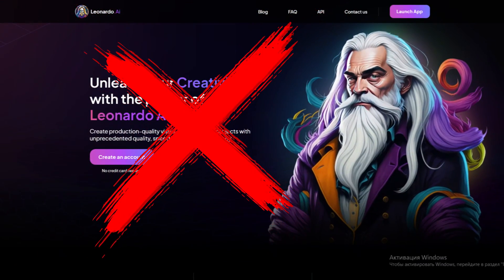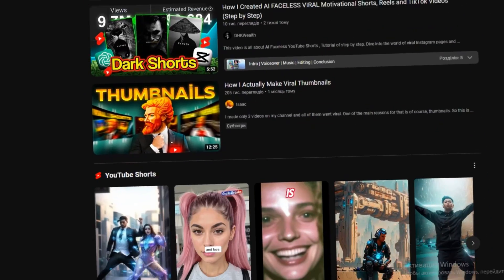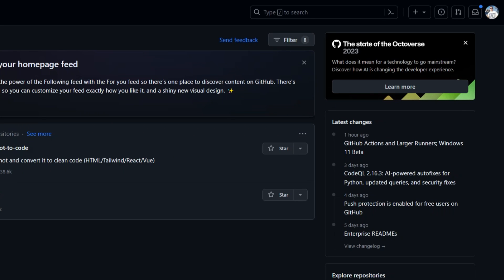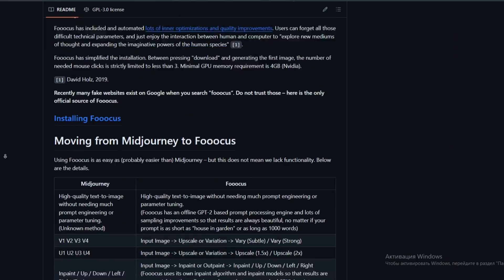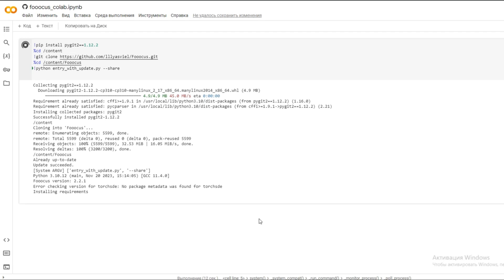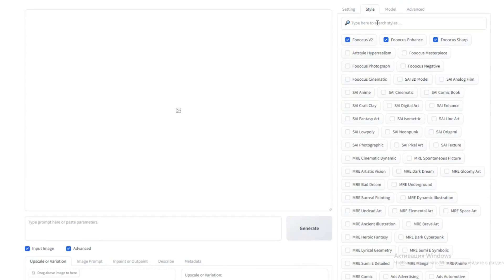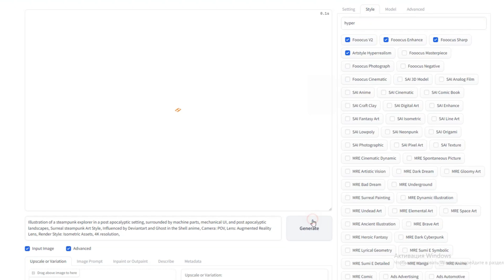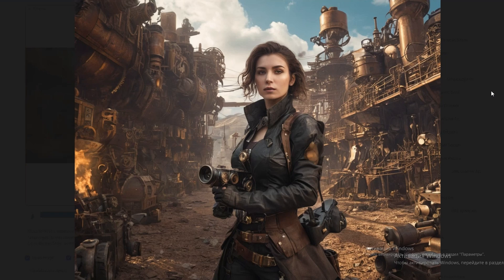Midjourney and Leonardo.ai are NO longer NEEDED | How to make UNLIMITED high quality AI images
Midjourney and Leonardo.ai are NO longer NEEDED!
How to Create High-Quality AI Images for Free | Easy Tutorial

In this tutorial, I'll show you how to create stunning AI-generated images for free using cutting-edge tools and techniques. Whether you're a designer, artist, or just curious about AI, this guide will help you produce professional-grade visuals without spending a dime.

ChatGPT, Canva, ElevenLabs, CapCut, Midjourney, Leonardo ai.